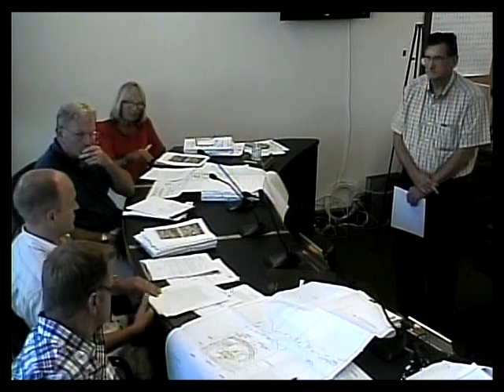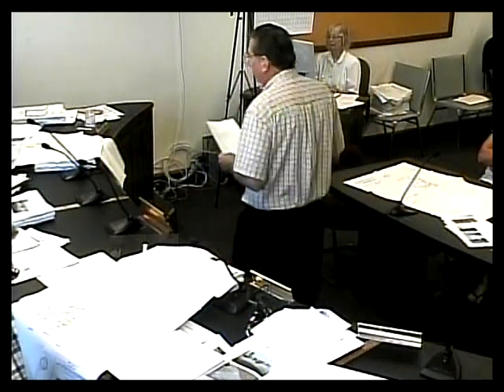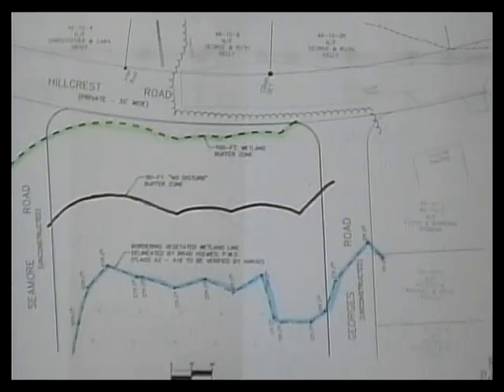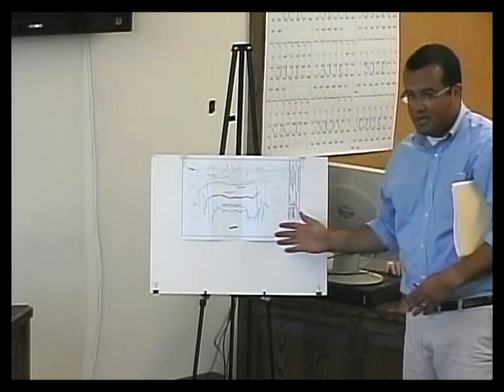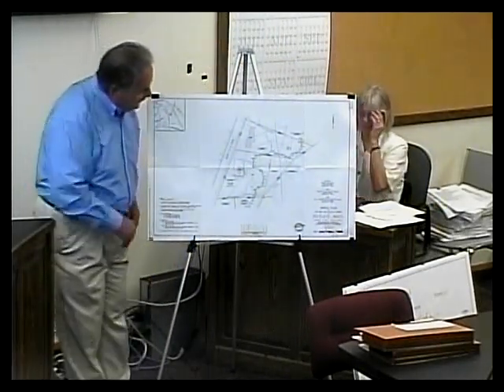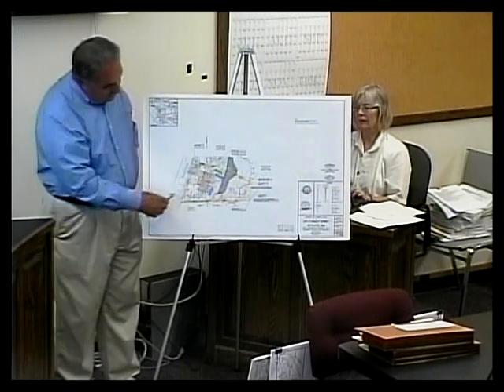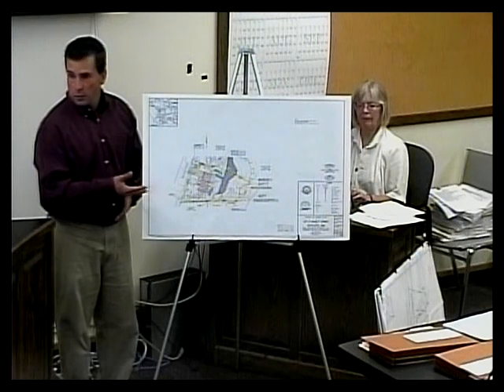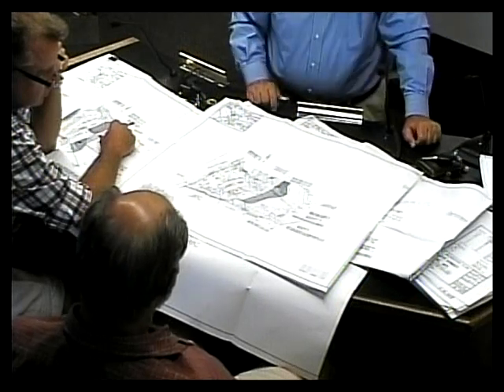Scituate Conservation Commission Meeting July 30, 2012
Conservation Commission
TOWN OF SCITUATE MASSACHUSETTS

Agenda

Town of Scituate

Conservation Commission

Meeting of July 30, 2012

Selectmen's Hearing Room

6:15 P.M.

6:15 p.m. Agenda

Reorganization

Items below will be discussed until 6:30 p.m., thereafter when time allows

Correspondence

Other Administrative Items: Signs

NEW BUSINESS

Request for Determination: Fontes, Jericho Road (bench) (cont.)

Alice's House Inc., 112 Humarock Beach Road (clean up site after fire)* 6:30 p.m. Wetlands Hearing: Farina, 19 Old Mouth Road (septic) (cont.)

6:30 p.m. Wetlands Hearing: Duffy, 271 Central Ave. (landscape/repave drive/raise wall/maintain rip rap/fill) (cont.)

6:40 p.m. Wetlands Hearing: Marinilli, Hillcrest Road (wetland delineation) (cont.)

6:50 p.m. Wetlands Hearing: Keiley, 25 River Street (septic) (cont.)

6:55 p.m. Wetlands Hearing: Kennedy, 3 Milton Street (exterior handicap lift)*

7:00 p.m. Show Cause Hearing: Pilgrim Paving, 68 & 81 Oceanside Drive (paving)

7:20 p.m. Wetlands Hearing: Diamond Development/Winchester, Lot 1 159 Hollett (new build/septic)*

7:20 p.m. Wetlands Hearing: Diamond Development/Winchester, Lot 2 Hollett (new build/septic)*

7:30 p.m. Show Cause Hearing: Seoane, Cavanagh Road -- 68-2304 (new build-no preconstruction, no DEP sign, etc.)

OLD BUSINESS

Order of Conditions: Winchester, 153-159 Hollett Street (wetland delineation)

Keefe, 62 Booth Hill Road (addition)

Farina, 19 Old Mouth Road (septic)

Amendment: Radzevich, 68 Glades Road (install sonotubes to support 2nd story on garage)

Order of Conditions: Keiley, 25 River Street (septic)

CERTIFICATE OF COMPLIANCE: 64 Cornet Stetson Road, 253-257 Central Ave, 257 Central Ave.; 21 Circuit

FIELD TRIPS

ENFORCEMENT

REVIEW COMMENTS TO OTHER BOARDS

MEETINGS

EXTENSION

Frank Snow, Chairman

DATE POSTED: 7/26/11

Posted by:  Webmaster, 26-Jul-12 1:11 pm ET